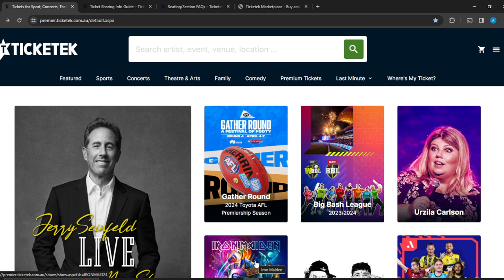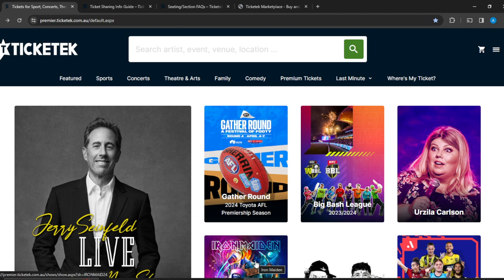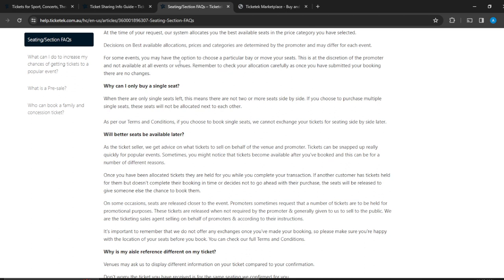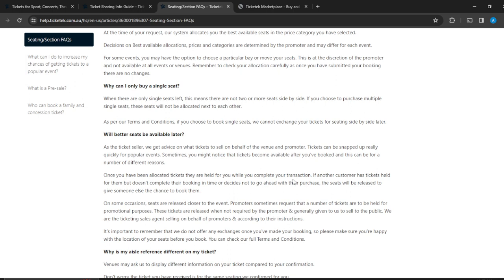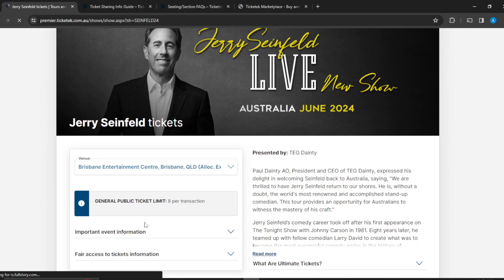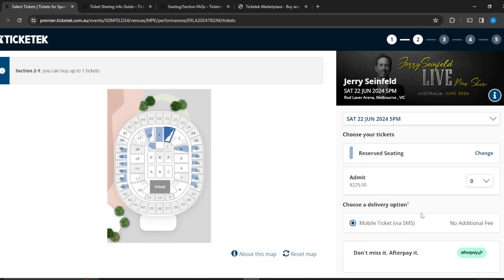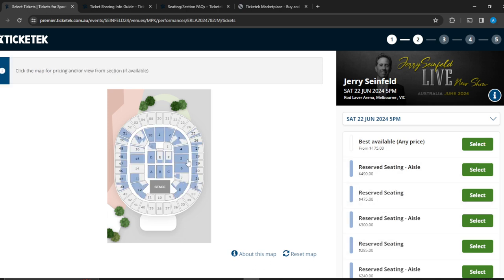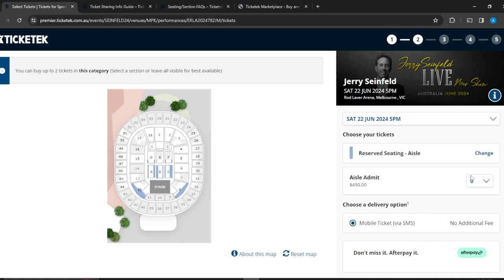How To Change Seats On Ticket In Ticketek (Quick Tutorial)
Today we talk about How To Change Seats On Ticket In Ticketek, so stay until the end of the video to see the full explanation.